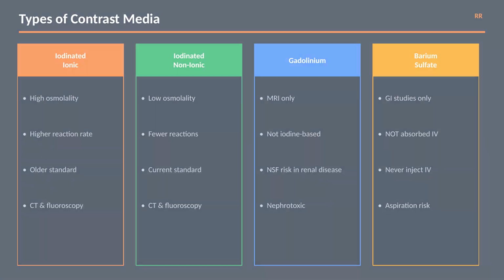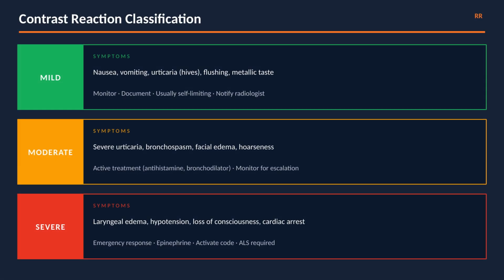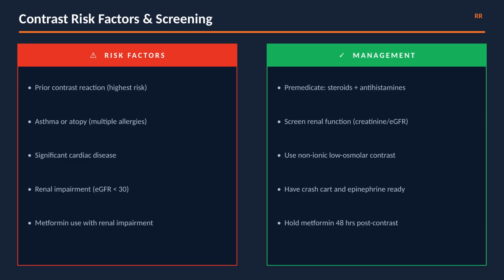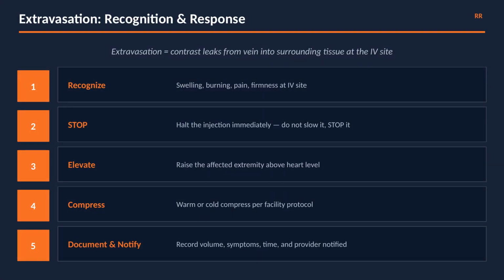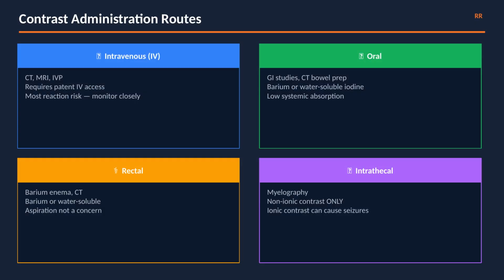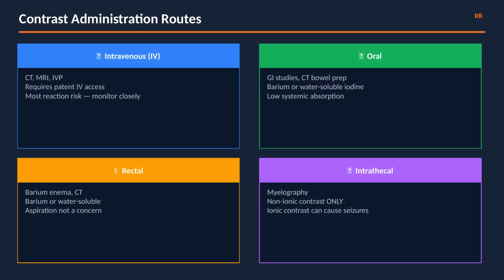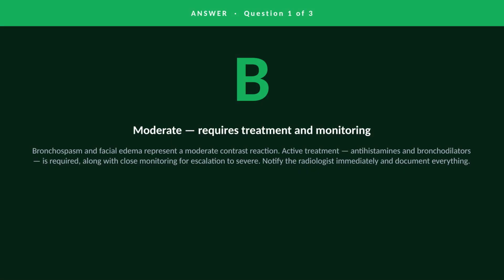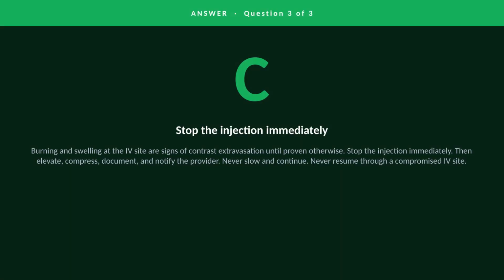Lesson 6: Contrast Media: Administration and Reactions | ARRT Registry Prep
Contrast media for the ARRT registry — iodinated, barium, gadolinium, extravasation response, and reaction classification.

What you'll learn:
  • Types of Contrast Media
  • Contrast Reaction Classification
  • Risk Factors and Screening
  • Contrast Administration Routes
  • Extravasation: Recognition and Response
  • Contrast Administration Routes Detail